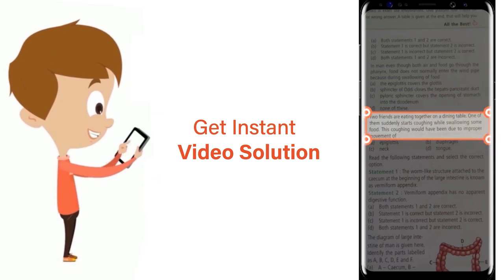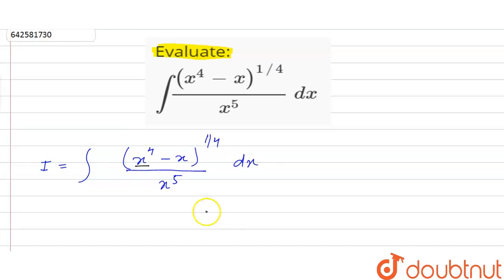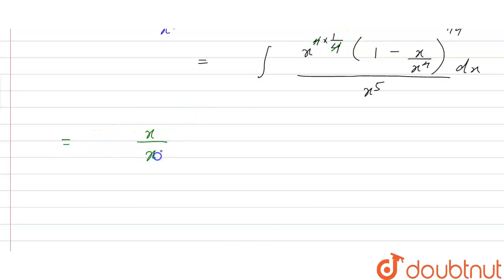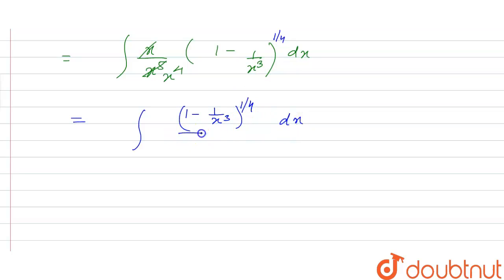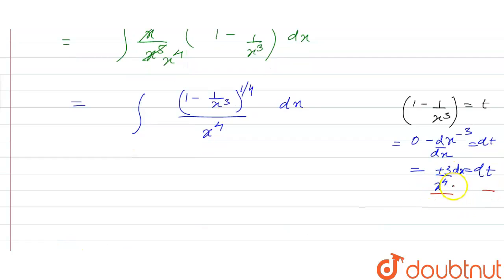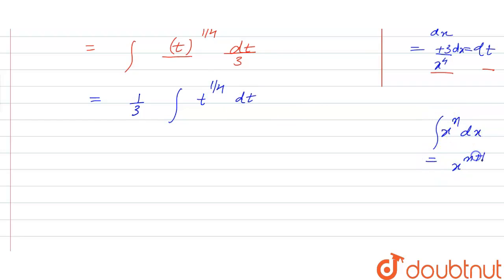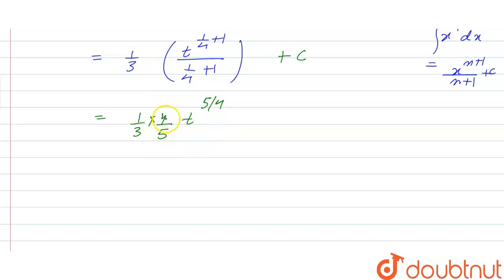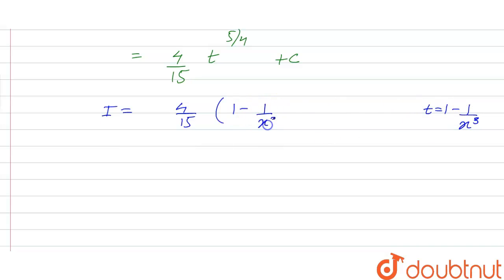Evaluate: int((x^4-x)^(1//4))/(x^5)\\ dx | 12 | INDEFINITE INTEGRALS | MATHS | RD SHARMA ENGLISH...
Evaluate: int((x^4-x)^(1//4))/(x^5)\\ dx
Class: 12
Subject: MATHS
Chapter: INDEFINITE INTEGRALS
Board:CBSE

👉 Have Any Query? Ask Us.